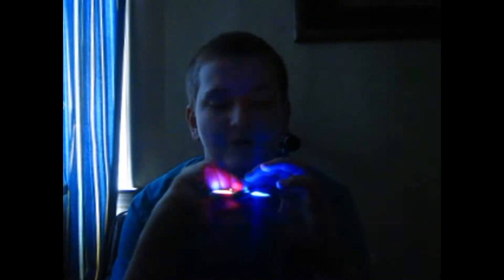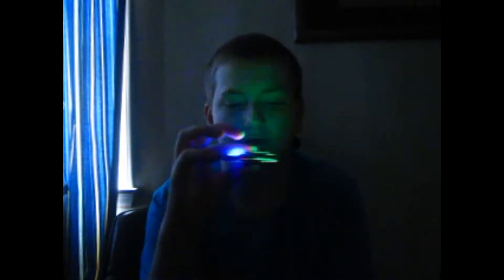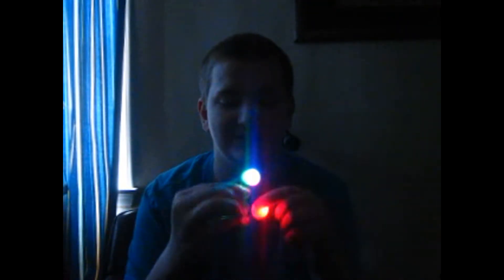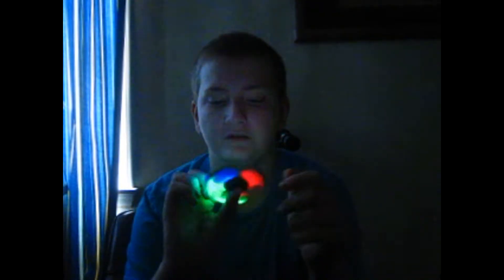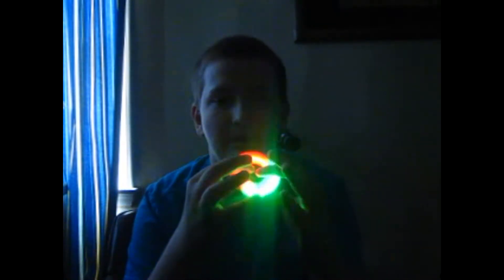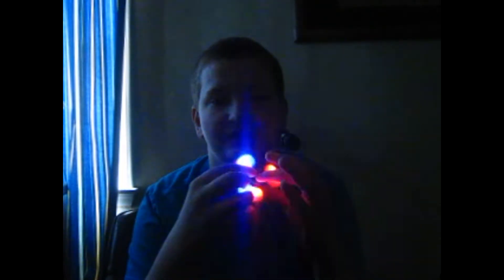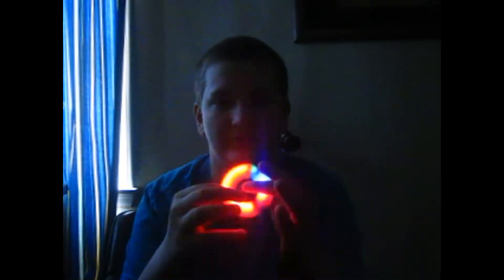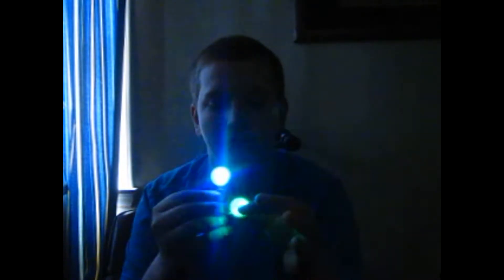I GOT A FIDGET SPINNER!